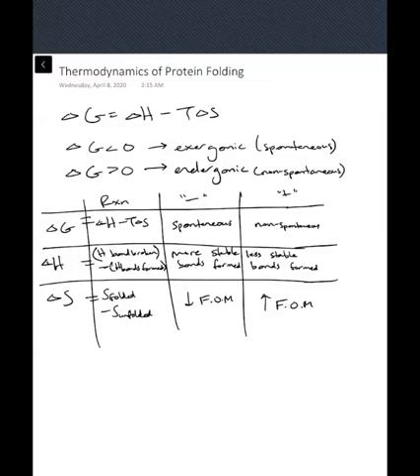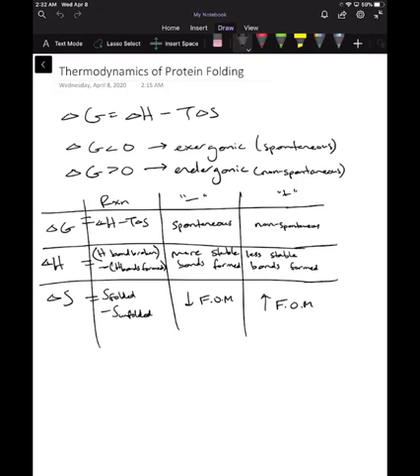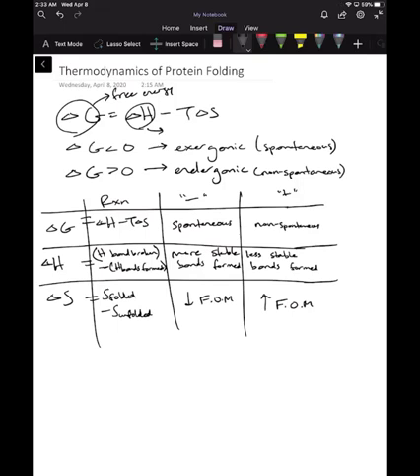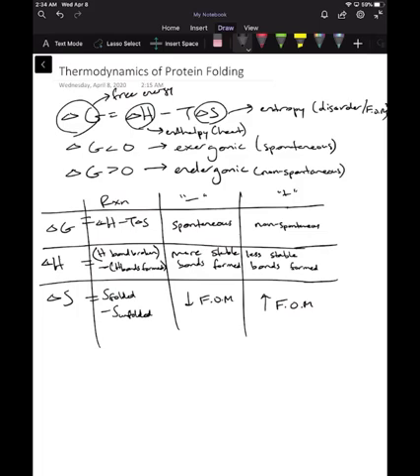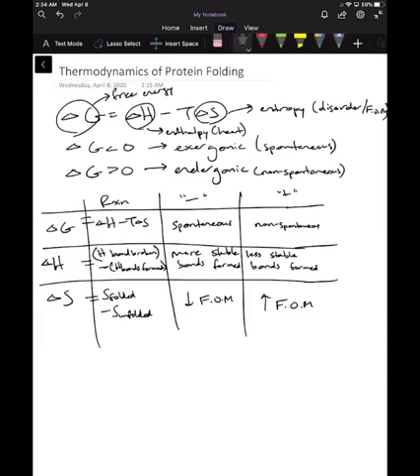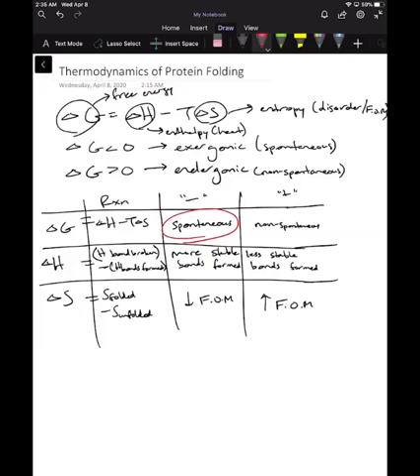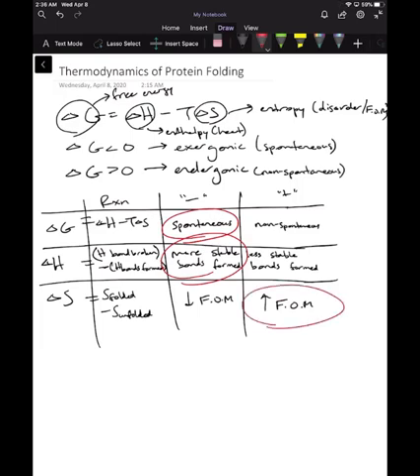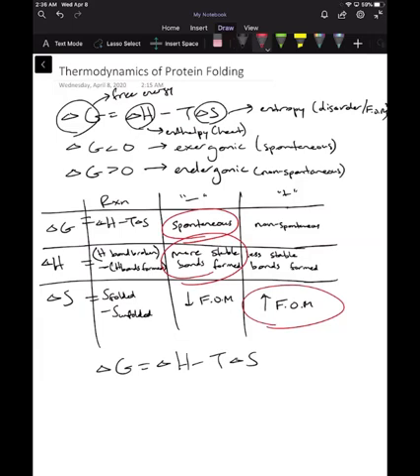Thermodynamics of Protein Folding: Explaining delta G, H, and S (Part 1)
In this video, I go over the concepts governing the thermodynamics of protein folding. This includes concepts such as Gibbs free energy (G), enthalpy (H) , and entropy (S).